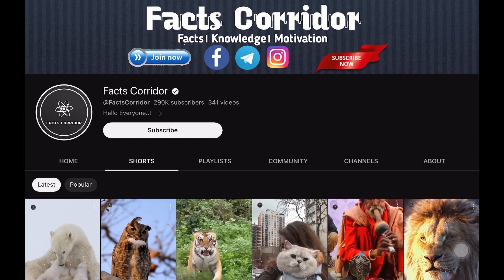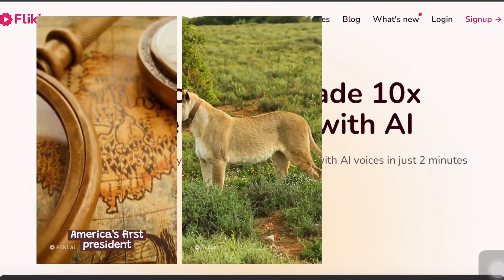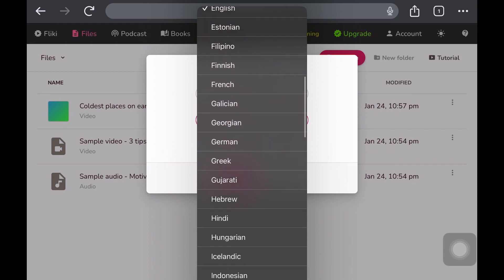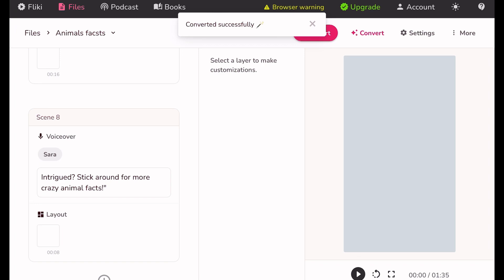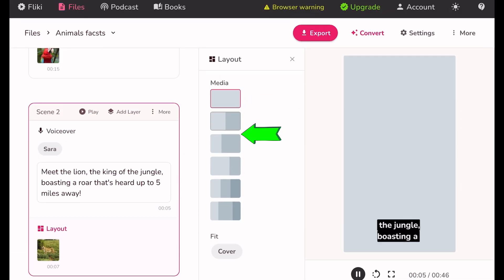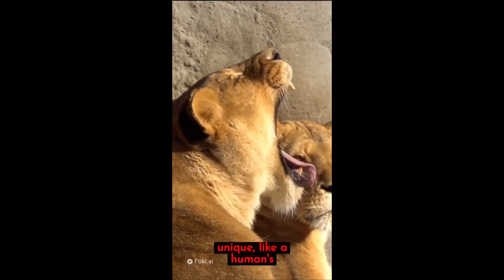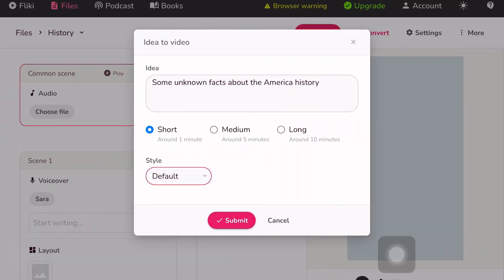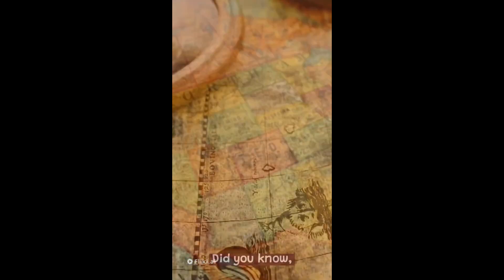Make YouTube Shorts Fast & Earn $234 Per Day With One FREE AI Tool - Fliki AI Tutorial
Make Money with YouTube Shorts by creating Viral Short Videos with a free AI tool called Fliki. Fliki AI will write the script, create the video, add the voiceover & the captions for you in seconds.

🎦 In this video you'll discover how to:

• Make YouTube Shorts fast with Fliki.
• Create realistic voice-overs on Fliki.
• Use Fliki to write engaging scripts for your videos.
• Make money on YouTube with faceless YouTube channels.
• Fliki AI Review & Tutorial.

How to make PASSIVE income with a FACELESS AI automated channel using 5 FREE tools (chatgpt & canva)

How i made a Faceless YouTube channel using free AI Tools that Earned 6.8000$ per month went viral